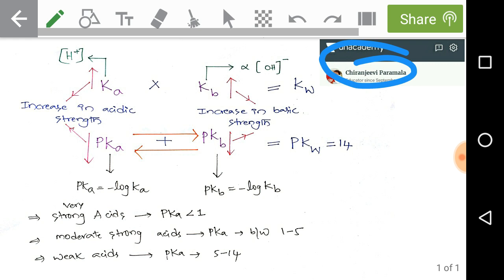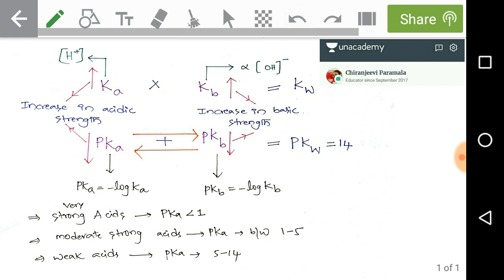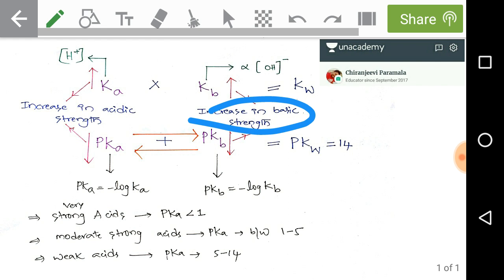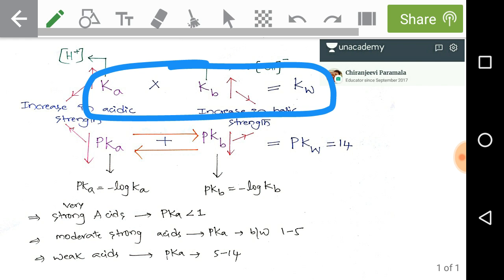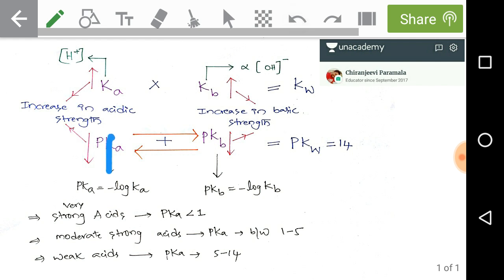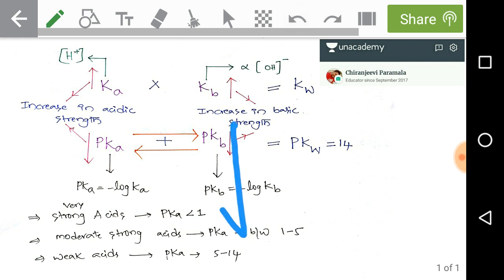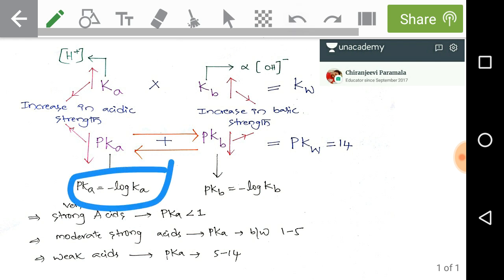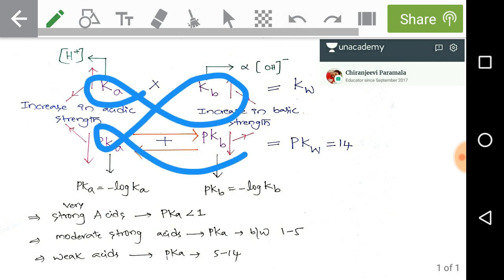Important relations of Ka and Kb|pKa and pKb|pH and pOH|iit chemistry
the very important relations of ka and kb,pka and pkb,pH and pOH .free chemistry.the increase in ka increases the acidic strength of acids.by decreasing the pka value, decreases the acidic strength